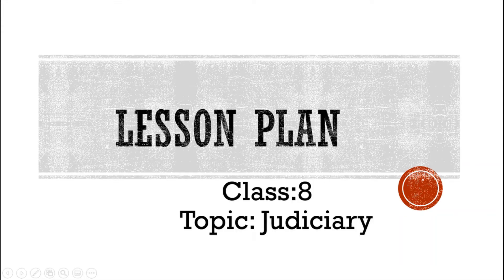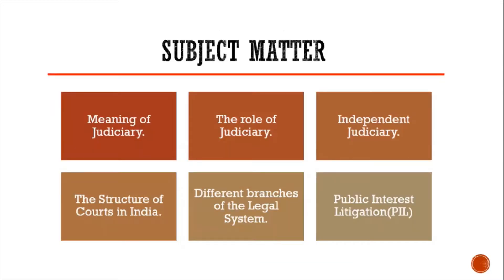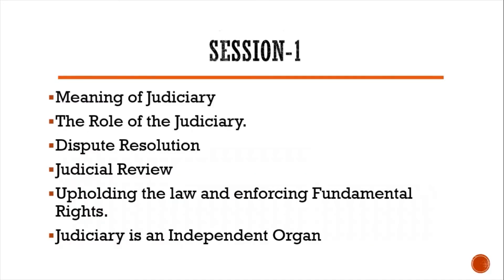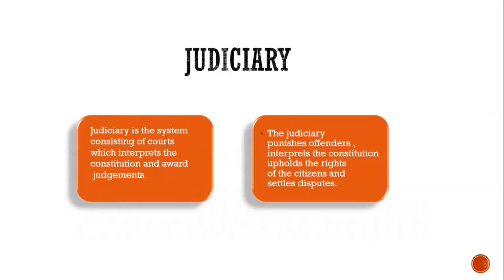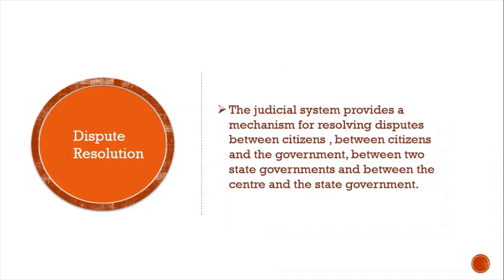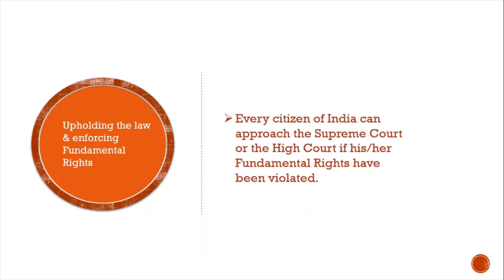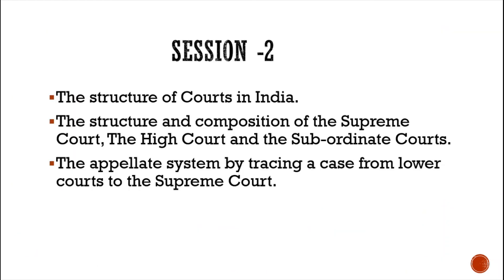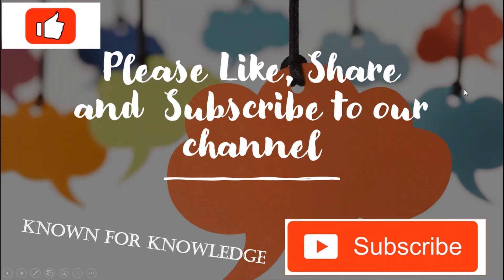|| Class 8 || Judiciary|| Part-1|| Civics || Shashank|| Known for Knowledge||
This video is about the Class 8 judiciary
Part -2 and Part-3 will published shortly.

Judiciary:-
Judiciary is the system consisting of courts which interprets the constitution and award  judgements.​